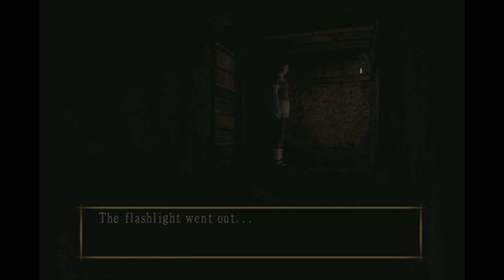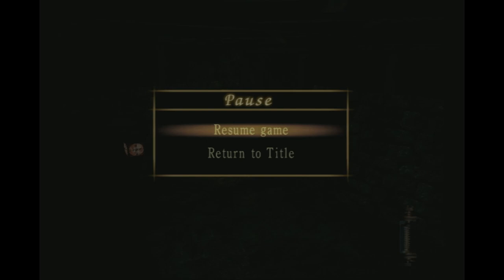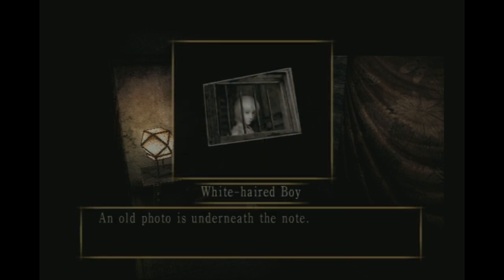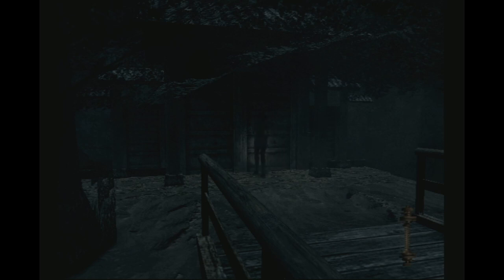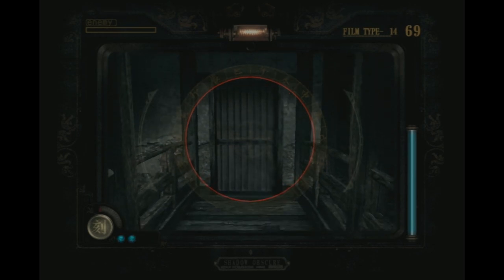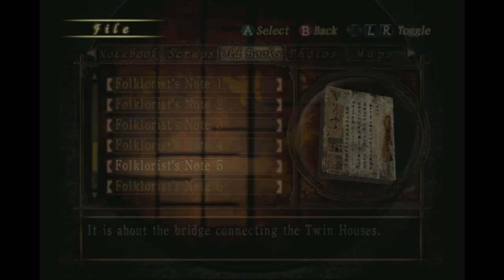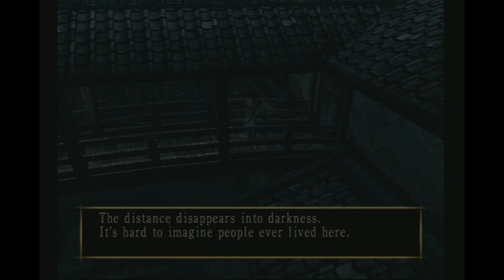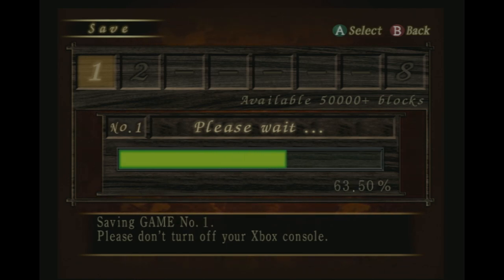Project Zero 2 | OG Xbox | #9 Heaven & Earth